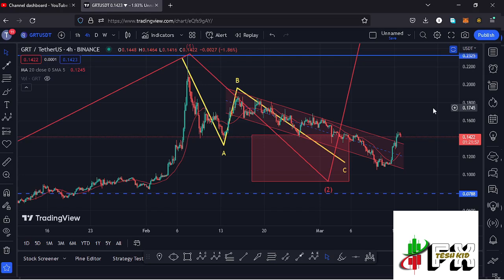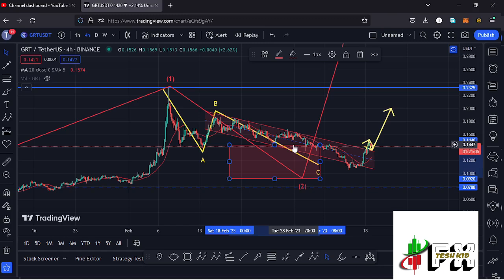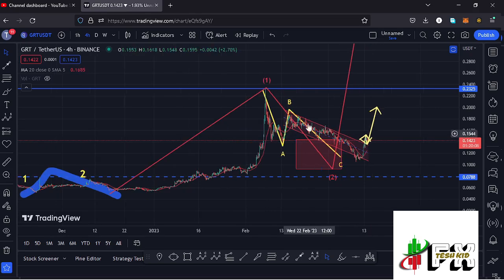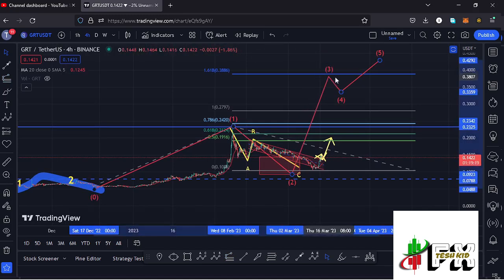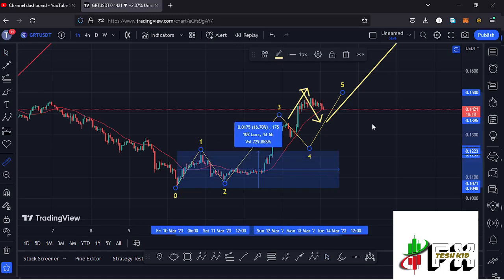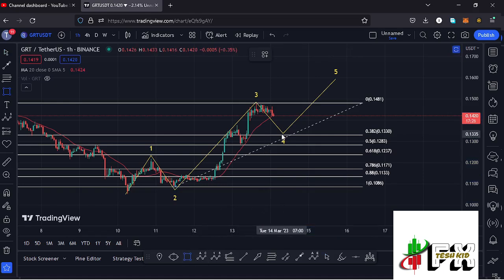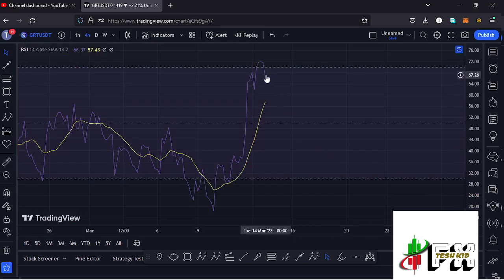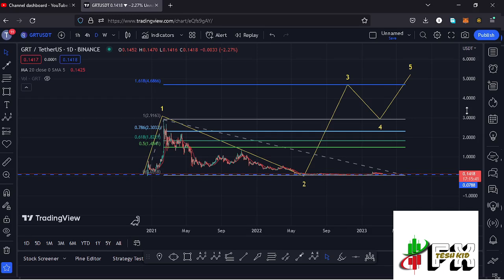🚨THE GRAPH (GRT) SHOULD I BUY NOW 🔥PRICE PREDICTION [NEXT TARGETS]